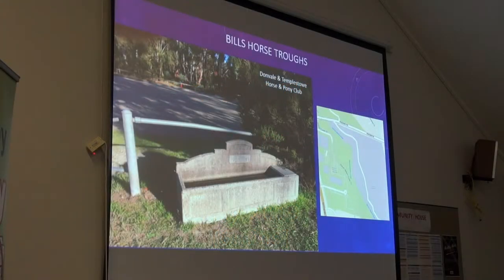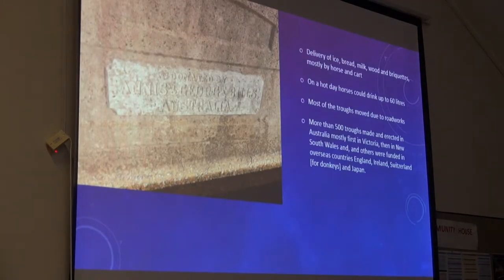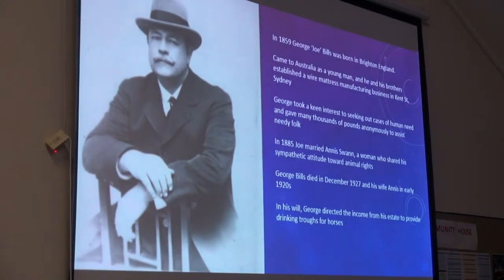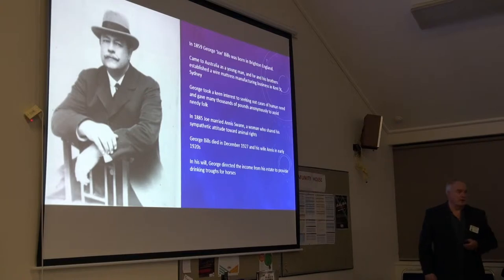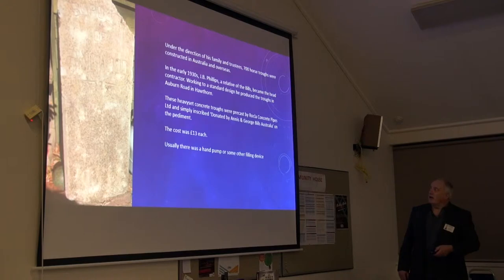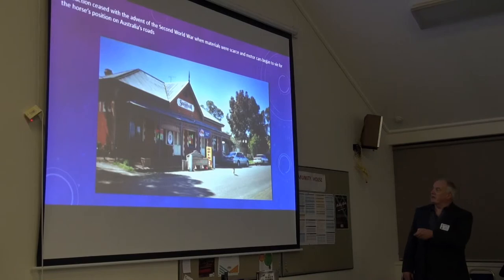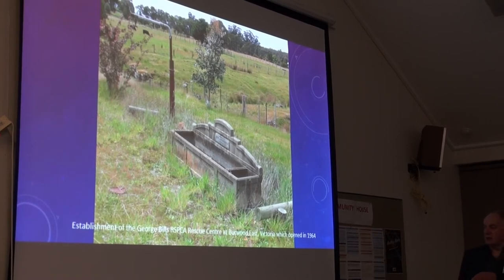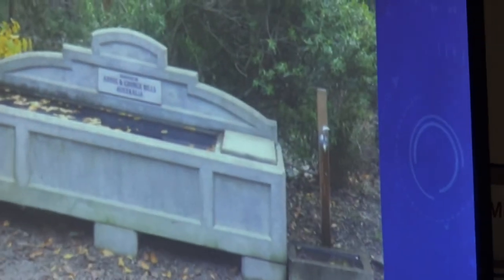BILLS HORSE TROUGHS - Ringwood & District Historical Society Presentation by Russ Haines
Ringwood & District Historical Society - Pre Guest-Speaker Show&Tell Presentation by Russ Haines, RDHS President - Monthly General Meeting - May,  2019.